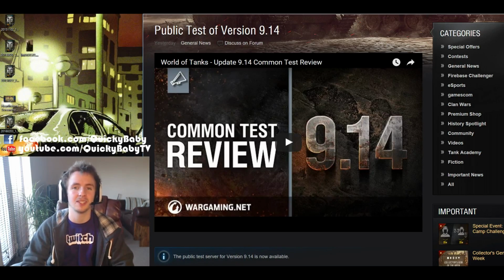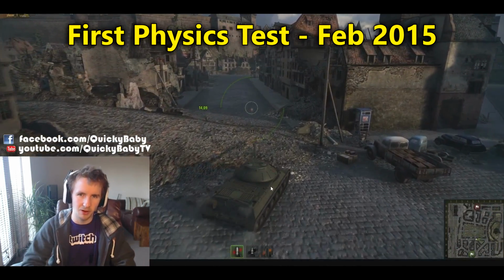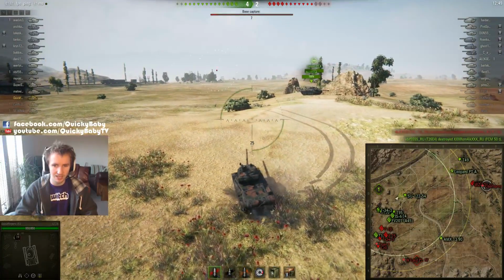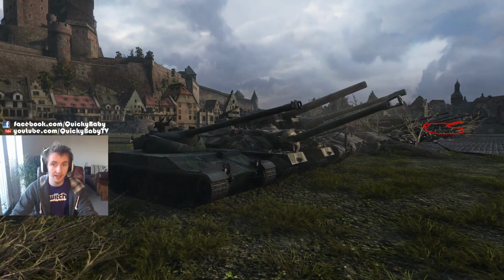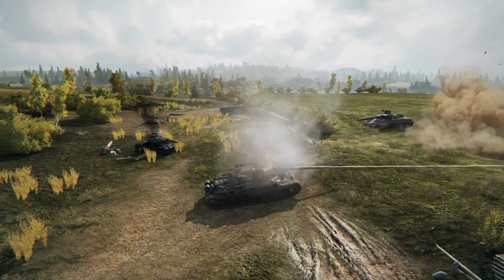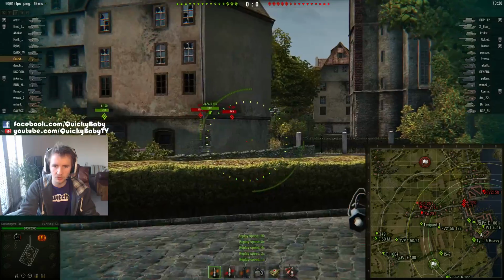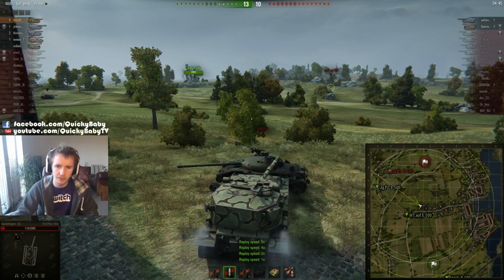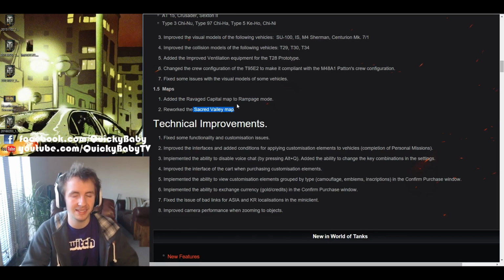World of Tanks || Patch 9.14 - Test Server Preview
World of Tanks || Patch 9.14 - Test Server Preview where the fundamental sound and physics have completely changed!